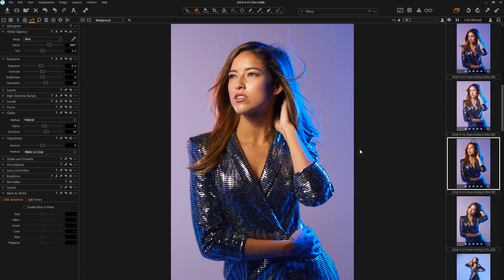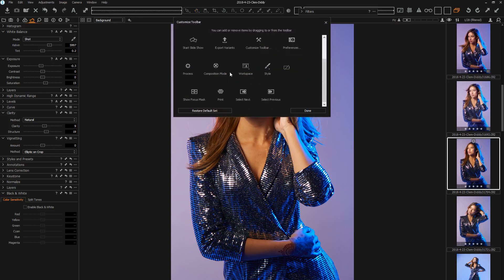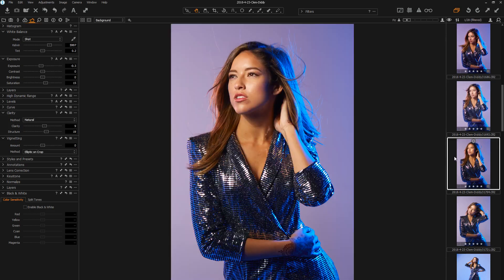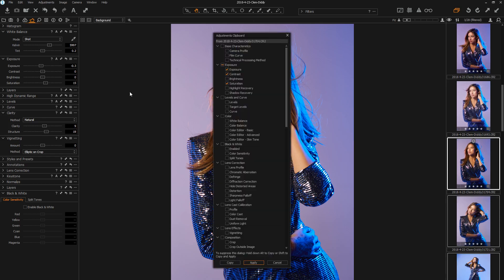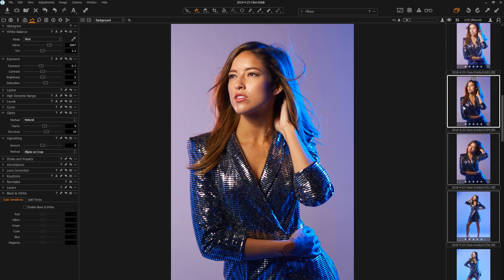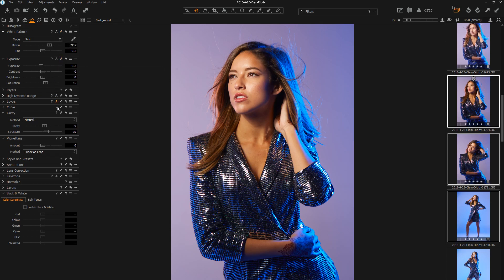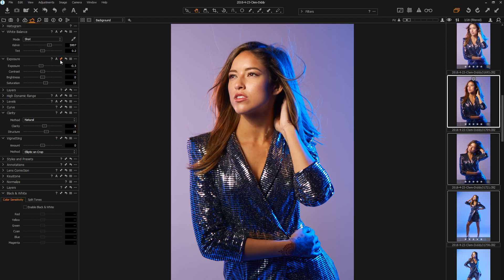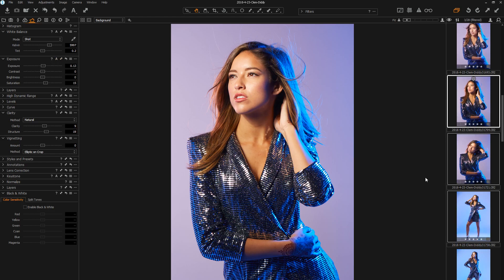How To Sync in Capture One (Like Lightroom)-Quick Version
How to sync settings in Capture One from one photo to others ike you would do in Lightroom. Model: @clementynejoy